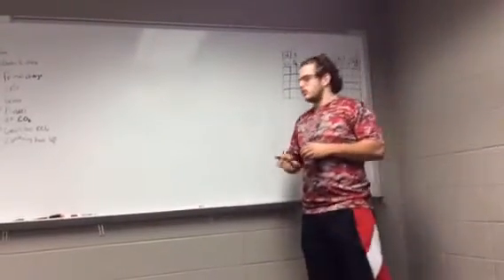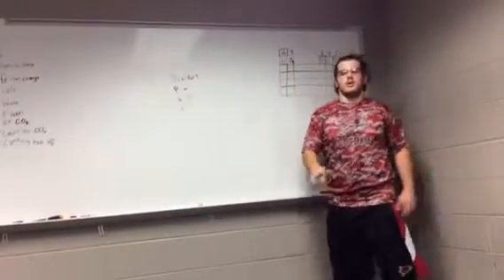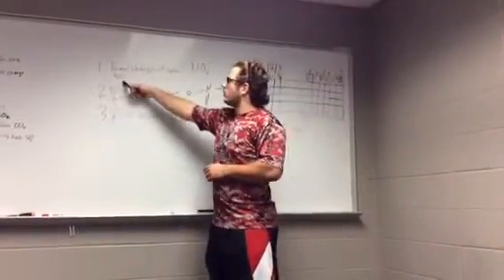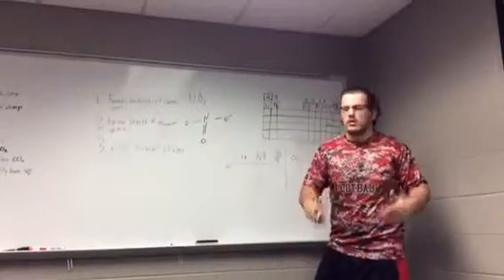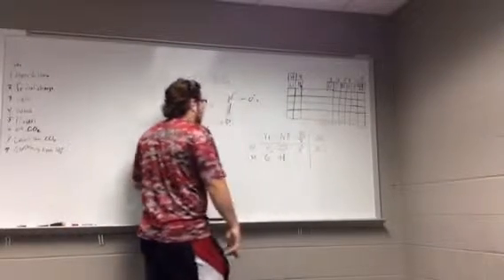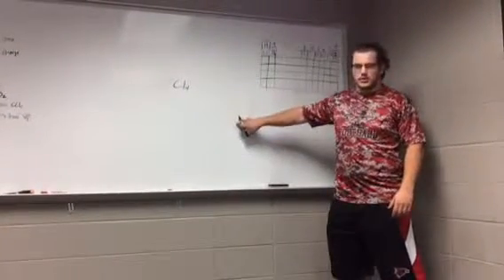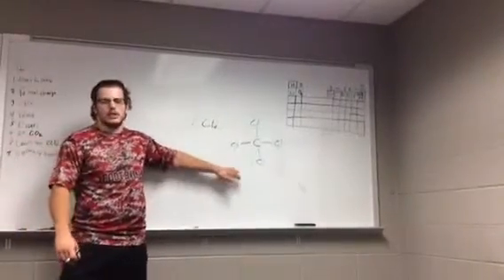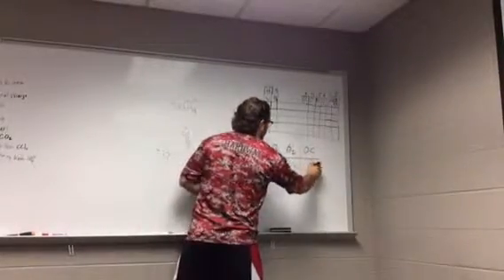formal charge and lewis structures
a teaching video for my SE300 class. It discusses how to calculate formal charge and defines a lewis structure. It is a low tech educational video.